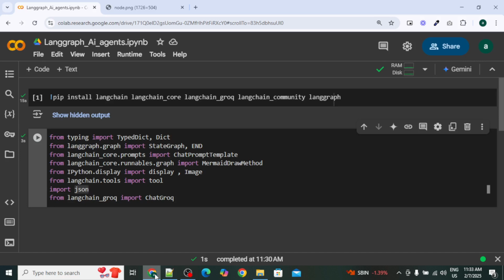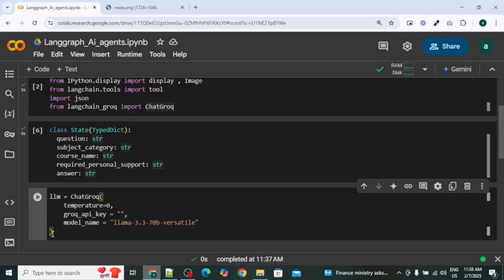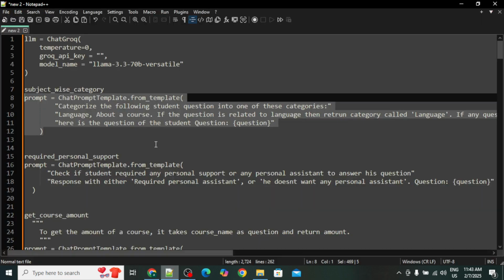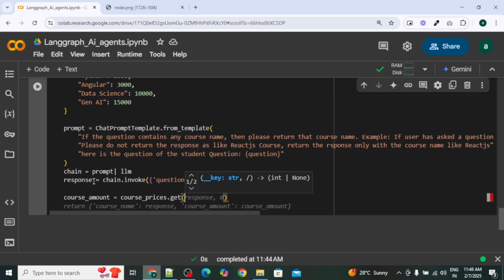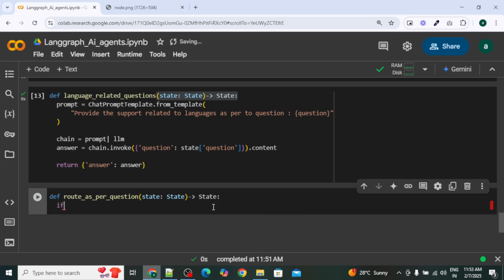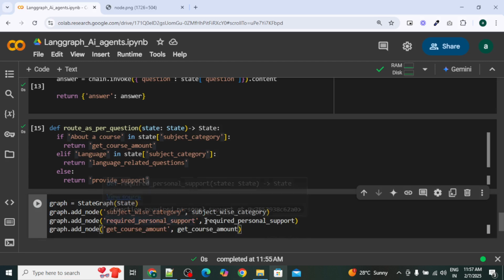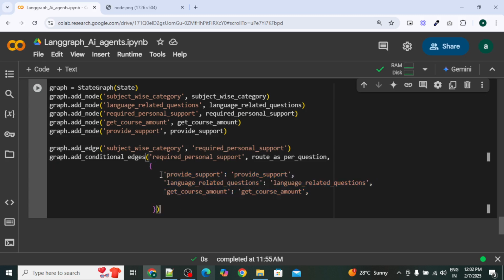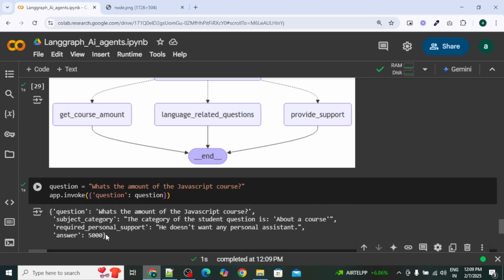Langgraph Ai agents